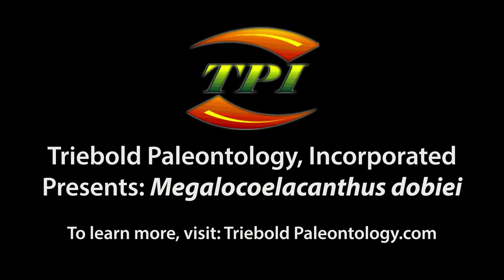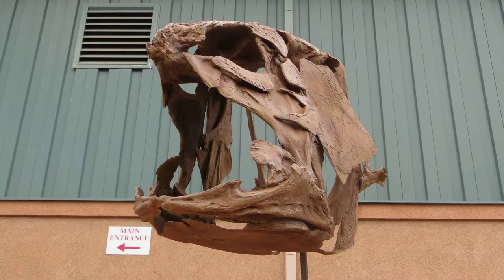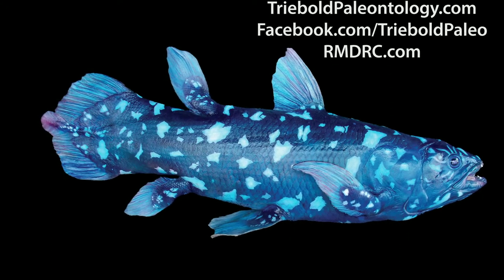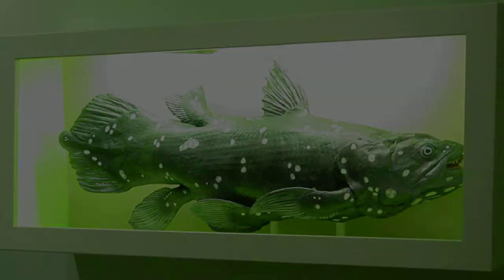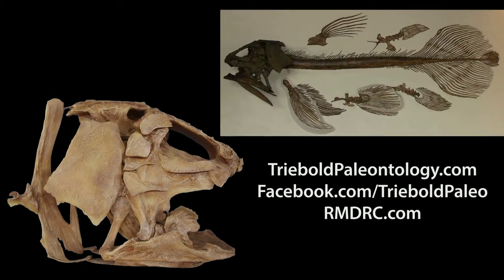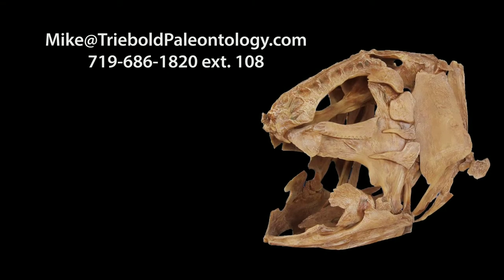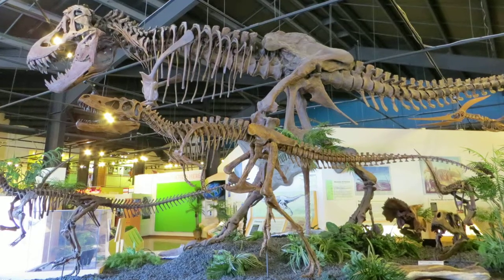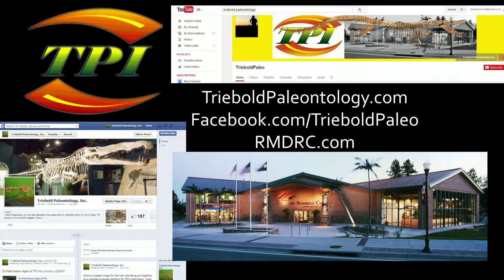Megalocoelacanthus dobei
Triebold Paleontology, Incorporated has an unmatched selection of Cretaceous fossil fish in its catalog of casts, mountable in an infinite number of poses, depicting a variety of behaviors. Here for example, is a three-dimensional reconstruction of Megolocoelacanthus dobiei, a rare fossil coelacanth from Western Kansas.

Megalocoelacanthus is a rare example of a Cretaceous lobe-finned fish and as such, is related more closely to amphibians than it is to the ray-finned fish we are most familiar with. There are only two species of living coelocanths, both in the genus Latameria: the Indonesian and West Indian Ocean coelocanths. The earliest known coelecanths date back to the beginning of the Devonian. Our Late Cretaceous specimen is available as a fully three-dimensionally mount or as a plaque-mounted cast displaying a single side.

The complete Megalocoelacanthus measures six-and-a-half feet long. The skull may be purchased alone as an isolated three-dimensional mount, making it an easy fit for smaller galleries.
Triebold Paleontology, Incorporated offers casts of this, and many other fossil vertebrates for sale, custom-mounted to fit your needs. We are the only source for these rare, three-dimensionally restored fossil fish anywhere.

You can drop by our Facebook page or web pages too.